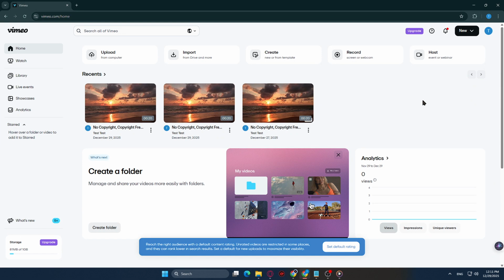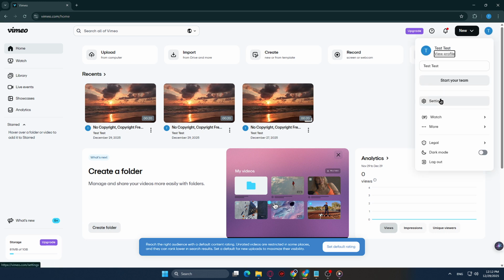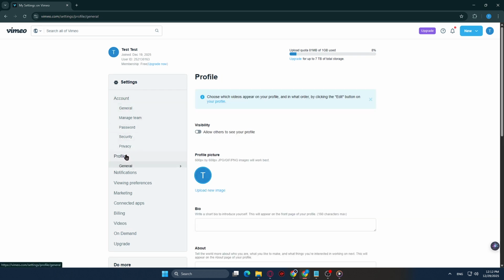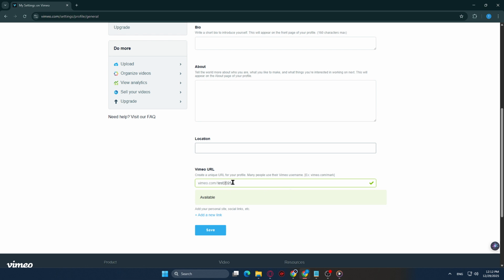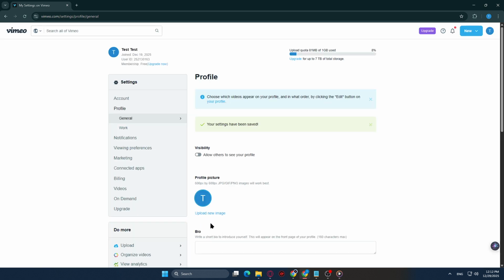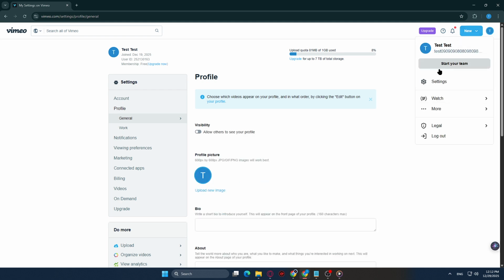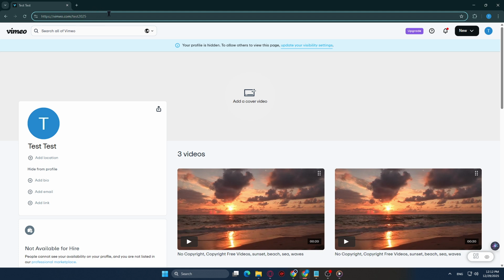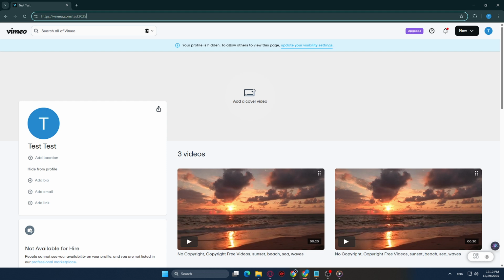How To Get A Custom URL On Vimeo [2026 Guide]